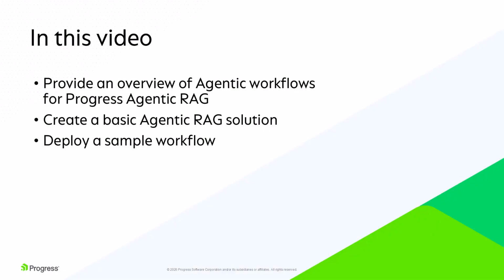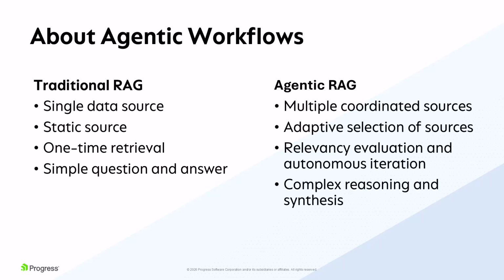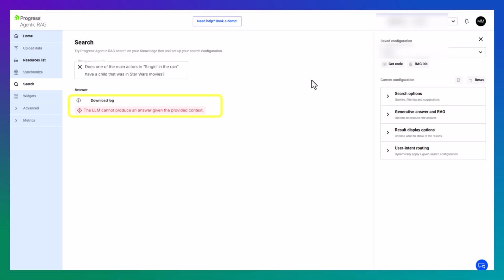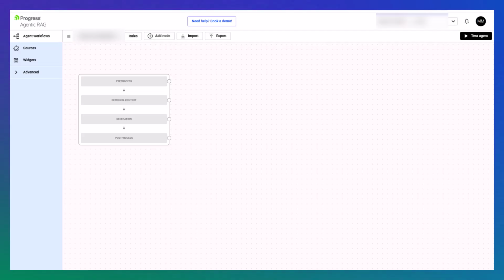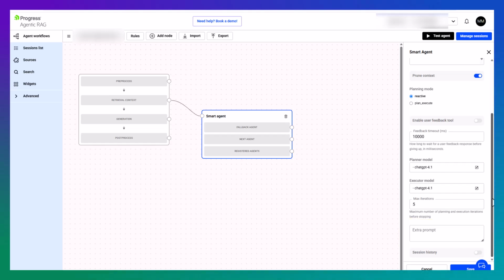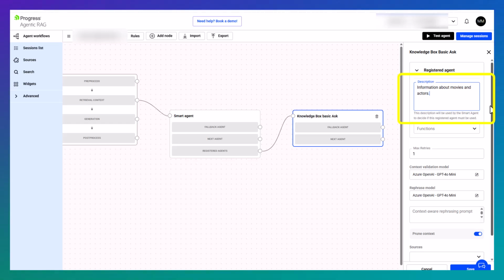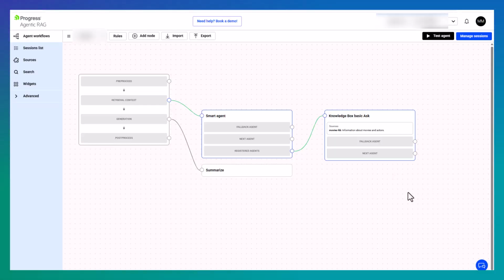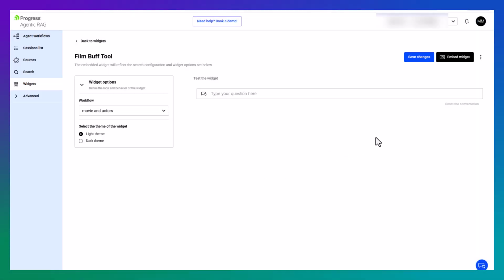Progress Agentic RAG: Creating your first agentic workflow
This video demonstrates how to create a basic agentic workflow that uses a smart agent and your knowledge box. In addition to providing a comparison of agentic RAG and traditional RAG solutions, this video guides you through creating a basic agentic workflow, testing the workflow, and delivering the workflow to end users.

0:37: Prerequisites
1:30: About Agentic RAG Workflows
2:31: Description of example
3:05: Traditional RAG demonstration
4:51: Creating your workflow
10:48: Testing your workflow
12:27: Delivering your workflow